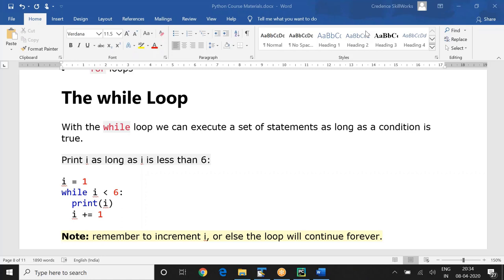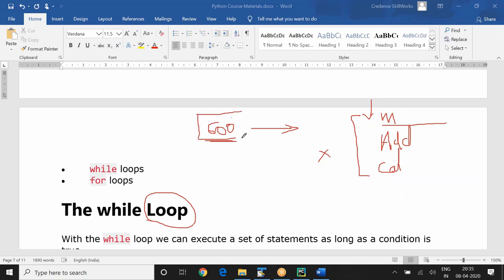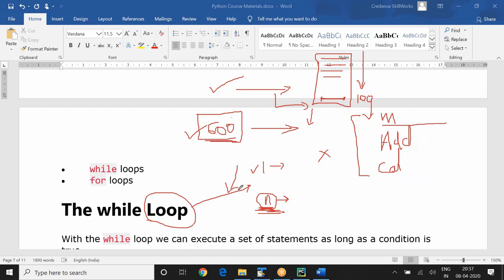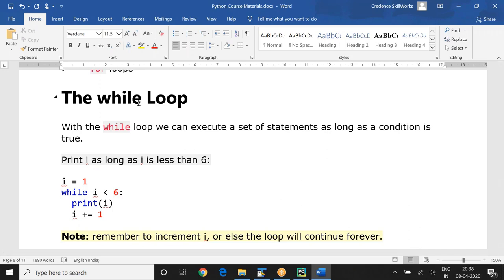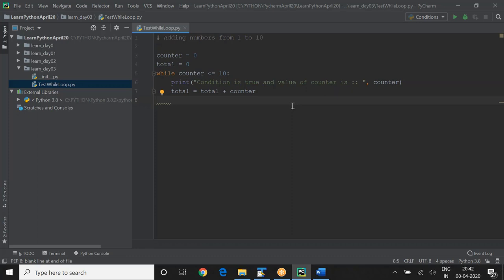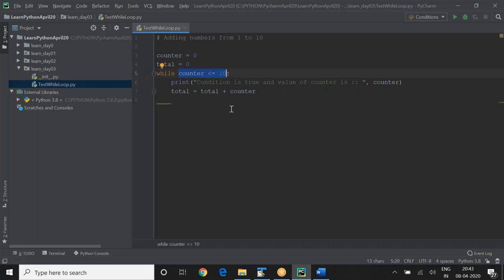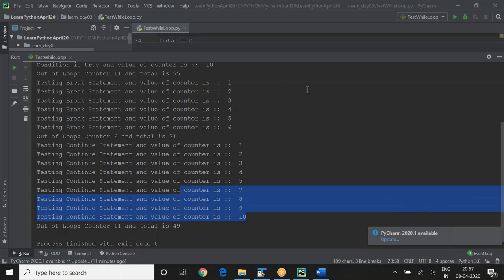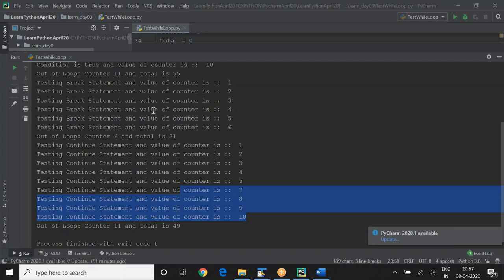While Loops In Python | Python Tutorial For Beginners | H2k infosys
To start with, the growth trend of Python seems to be unstoppable at the moment. But why? Python is versatile, dynamically typed, easy to learn and code, fraught with libraries, high-level language. It is designed in such a way that a coder can write the syntax as he thinks, which means, it is the closest programming language to human thinking. What's more, the programmer needn't declare the data type of variables as in C++ or Java and other programming languages. From the context, the Python interpreter understands if the variable is float, integer, or Boolean, etc.